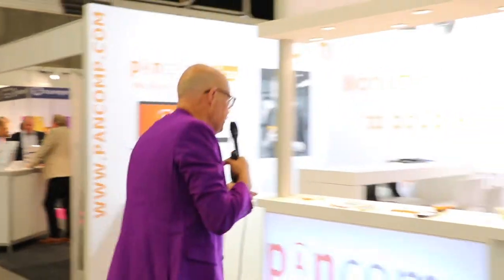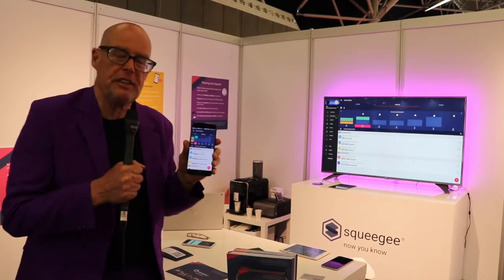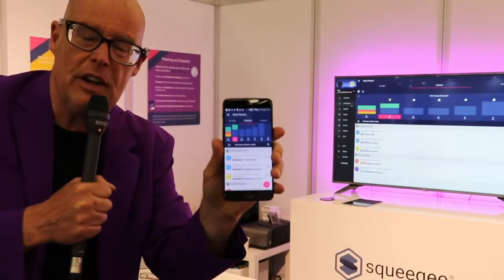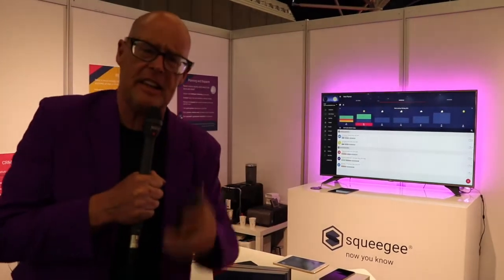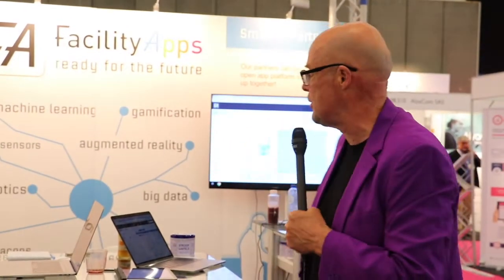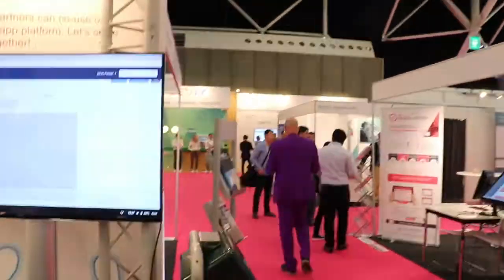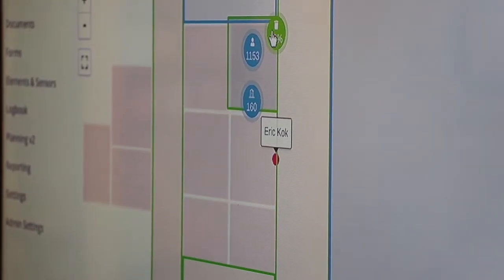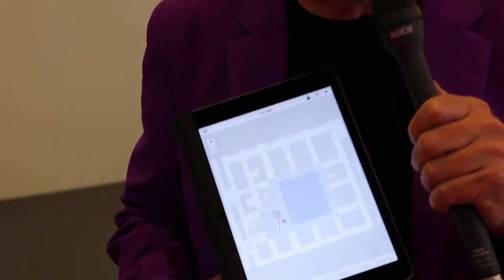APPS ARE WATCHING YOU: PAN, SQUEGEE, FACILITYAPPS | INTERCLEAN 2018 TOUR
At the Interclean 2018 in Amsterdam I was looking for the best digital innovation trends: Smart Systems, AI, Autonomous Robots, VR, Apps, Blockchain and more!

Some of the apps: Scanning with PANcomp,  SQUEGEE objectives and achievements and FACILITY APPS knows EXACTLY where you have been and for how long!